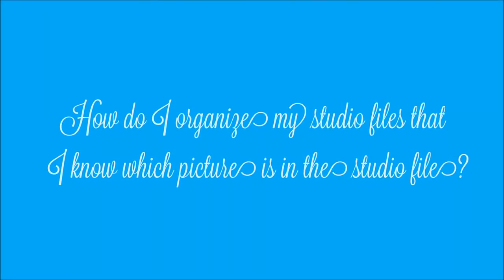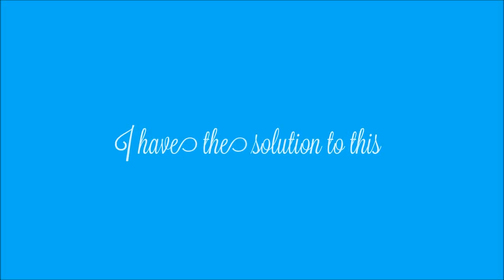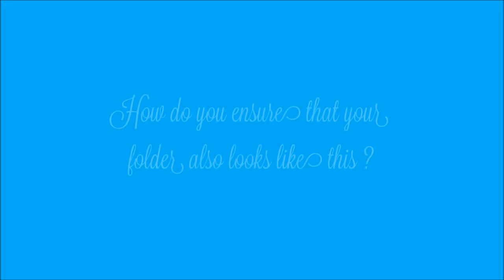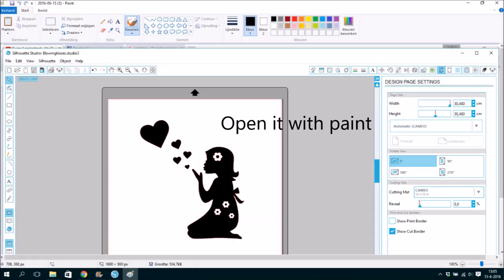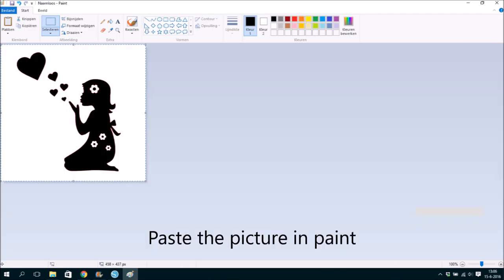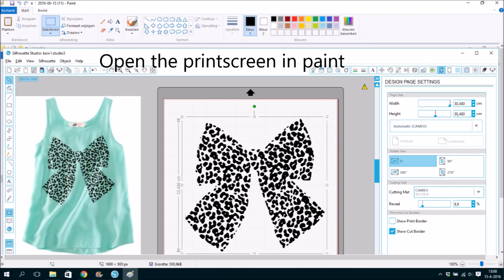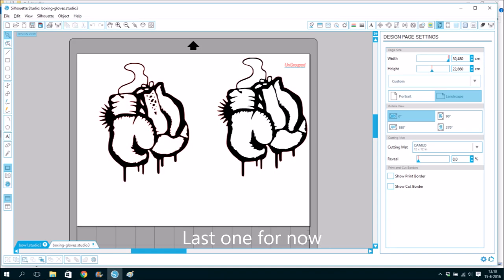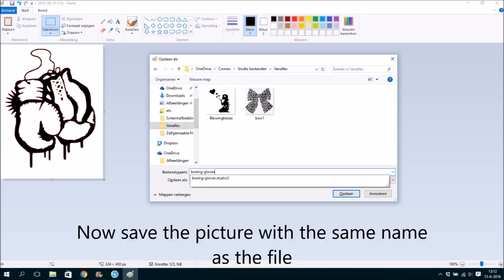DIY How do I organize my studio files that I know which picture is in the silhouette studio file?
DIY How do I organize my studio files that  I know which picture is in the silhouette studio file? Update later today with a Windows program